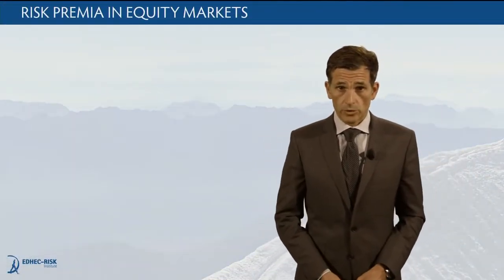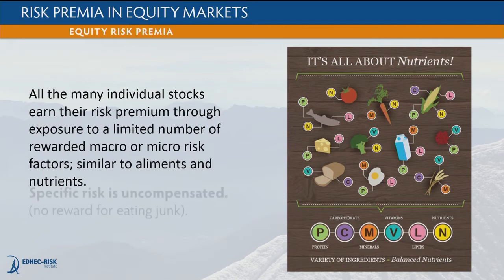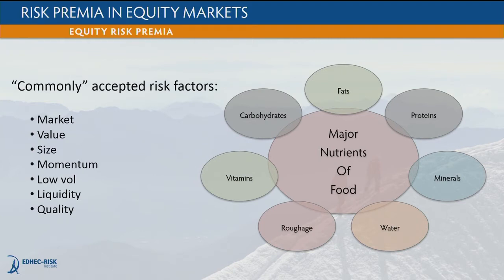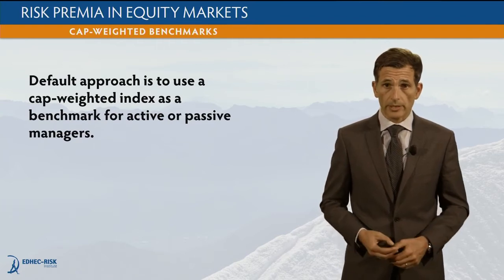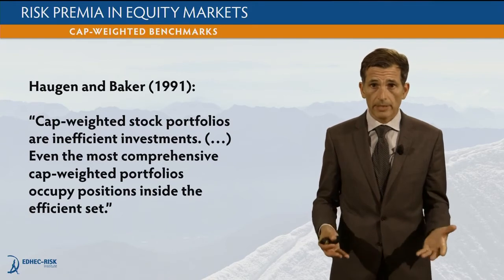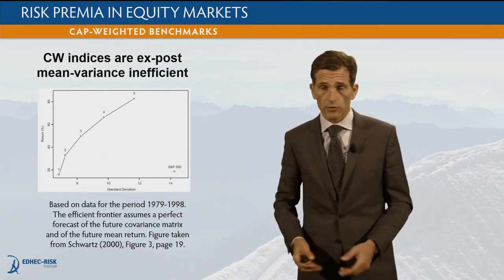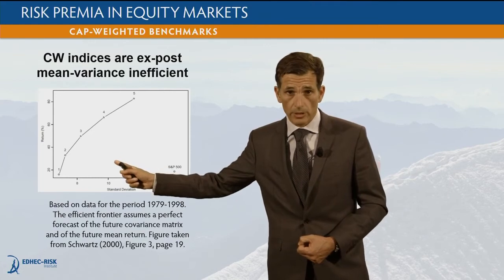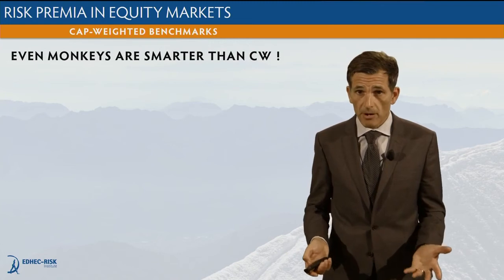Risk Premia in Equity Markets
While cap-weighted indices are often used as default options for equity benchmark, they suffer from two main shortcomings, namely poor diversification of unrewarded risks and poor exposure to rewarded risk factors.

🔸 Welcome on our YouTube channel 🔸

Discover EDHEC Business School on our YouTube Channel. Find all our latest news and gather information about our school curriculum and campus life across our 5 campuses. Looking for advice ? Take advantage of the alumni and students testimonials to inform yourself about our school and its programmes. Enjoy a space entirely dedicated to knowledge sharing and take part in our initiatives & events to help shape EDHEC on the world stage.

Founded in 1906 and operating from campuses in Lille, Nice, Paris, London and Singapore, EDHEC is one of the top 15 European business schools. Out of 14,000 establishments worldwide, EDHEC is one of just 89 business schools having the EQUIS, AACSB and AMBA Triple Crown Accreditation. Fully international and directly connected to the business world, EDHEC is a school for business, rather than a business school, where excellence in teaching and research focuses on innovation to stimulate entrepreneurship and creativity. EDHEC functions as a genuine laboratory of ideas and produces innovative solutions valued by businesses. The School’s teaching philosophy, inspired by its award-winning research activities, focuses on “learning by doing”.